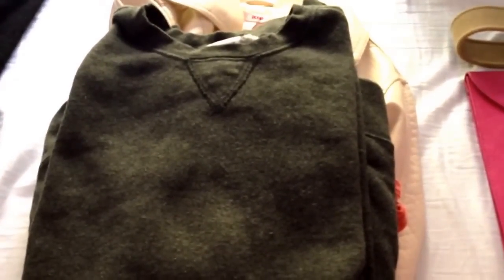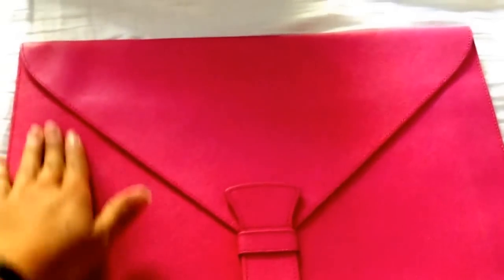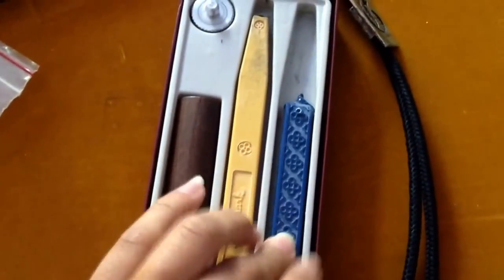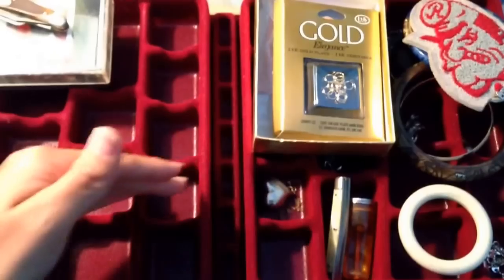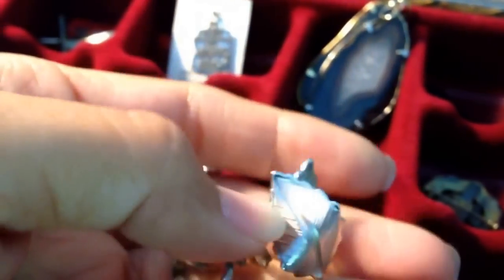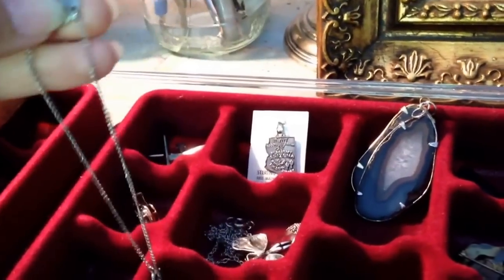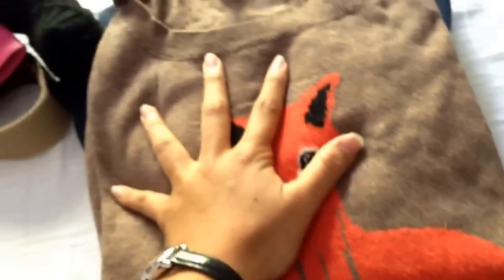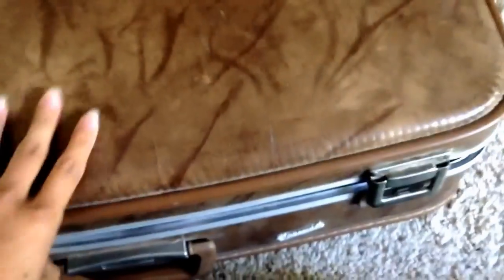Garage sale haul, thrift haul, estate sale haul, rummage sale haul #10 (June 15,2015)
Hi guys,
So this video is all the things I got in two weeks of thrifting and garage saling.
One thing that didn't get included in the video was Dior glasses. I got it at one of the estate sales I attended. My parents and I had gotten to this sale about four hours after it started and I was surprised to find it at the bottom of a basket full of other items. It was included in the $5 bundle I got. The reason why it wasn't included was that my mother begged me to let her have them, so I did with the promise that this would be the last find she would ask me for. Even though I know she will ask me for something in the future again, I let her have the glasses and she was ecstatic about owning them!